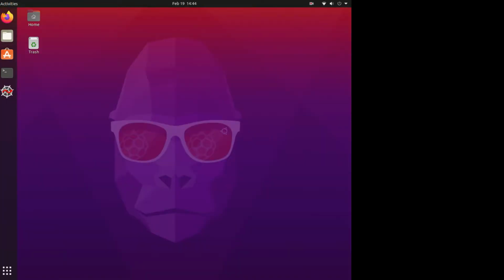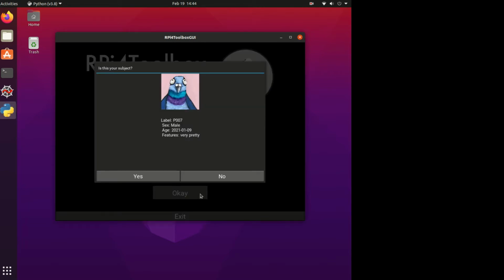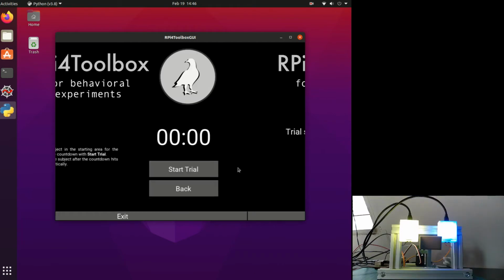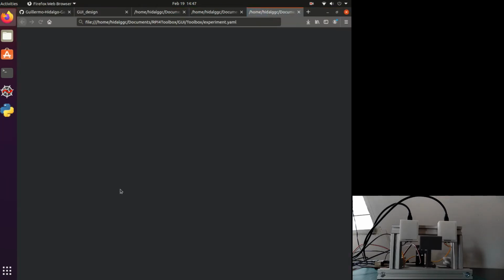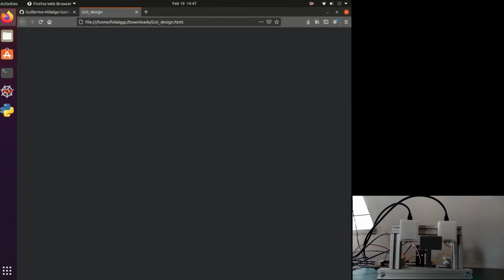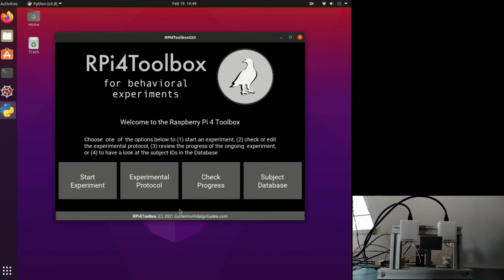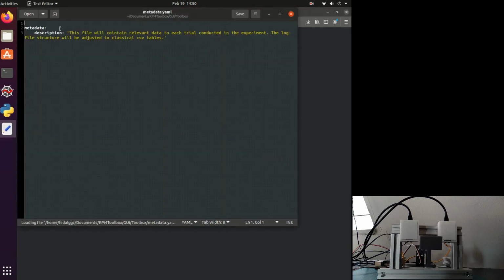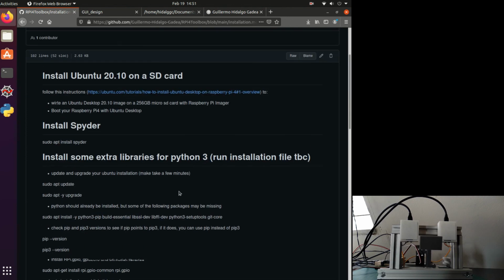RPi4Toolbox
Preliminary introduction to the RPi4Toolbox for behavioral experiments on a Raspberry Pi 4 with Ubuntu Desktop 20.10.